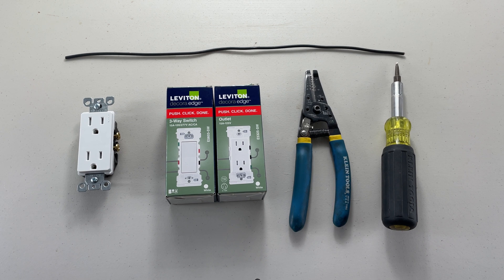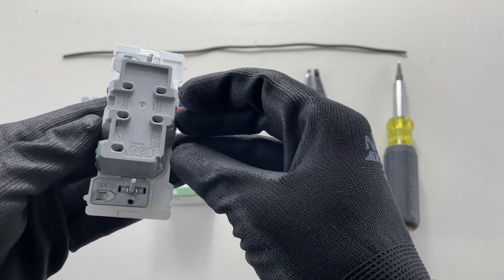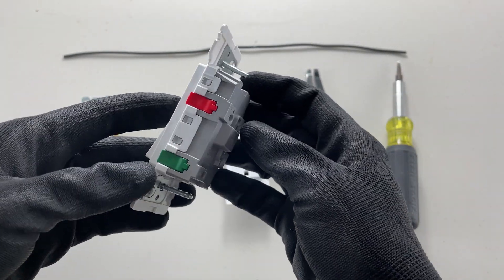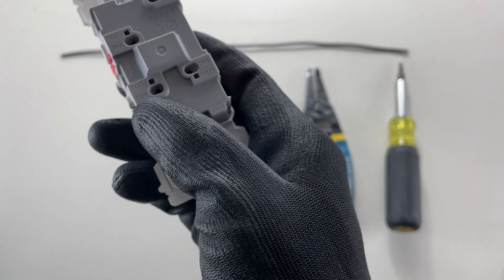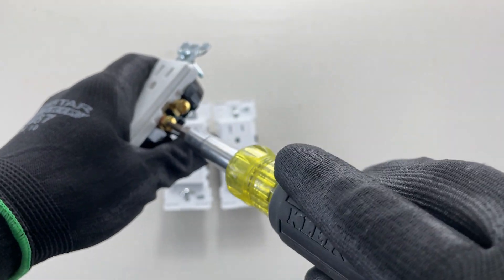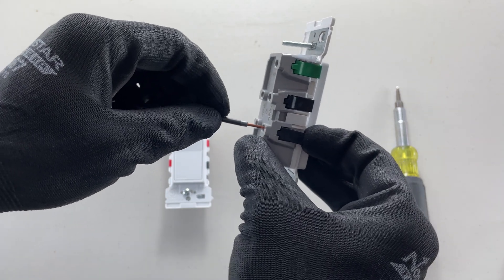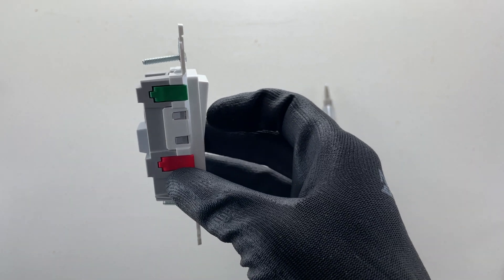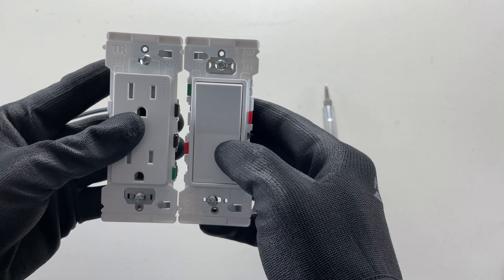New Switch and Outlet termination style 2023! Way faster 🚀 - The Electrical Guide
This video shows you the new Decora Edge by Leviton wire termination style on the 3-way switch and regular 15 amp 125 volt outlet.

I still prefer the wrap around the screw style for longevity and termination surface contact but I can't argue with the speed of using this new style - no screw driver needed for terminations!

Prefect for preparing to write your license exam or for trade school improving.**

US Link for Decora Edge